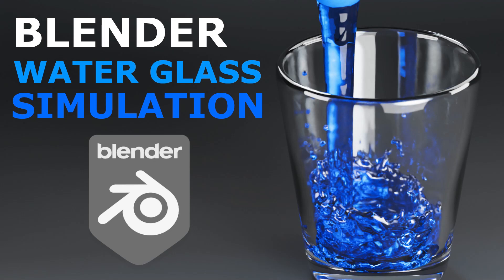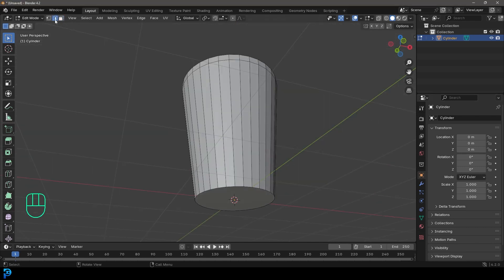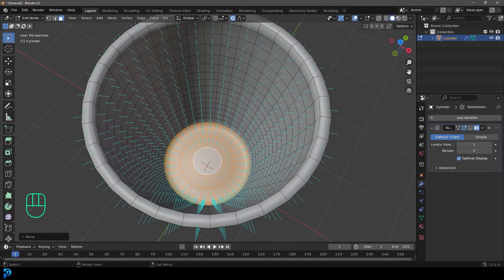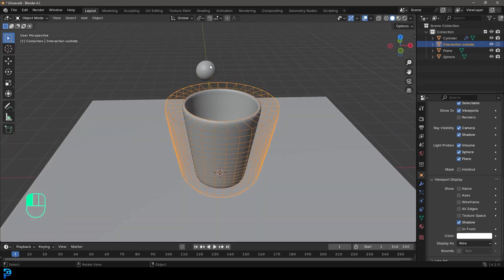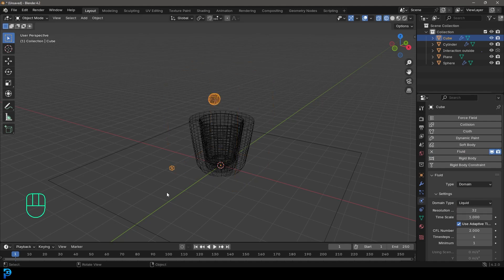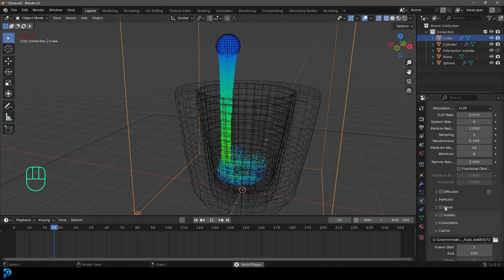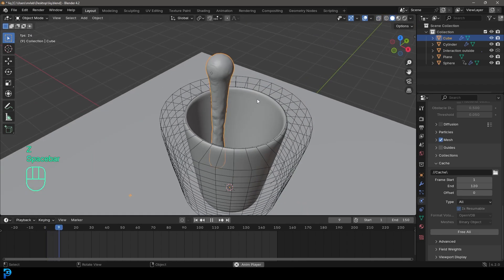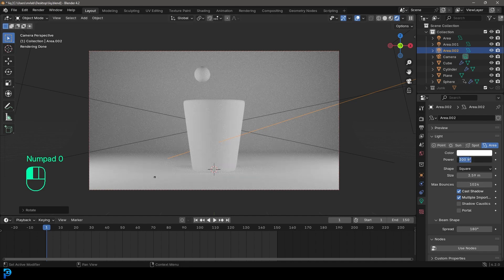Glass of Water Simulation | Blender 4.2 Tutorial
Learn how to simulate a glass of water in Blender 4.2